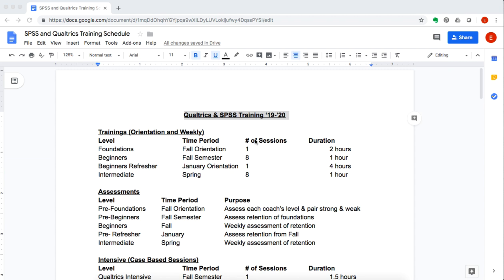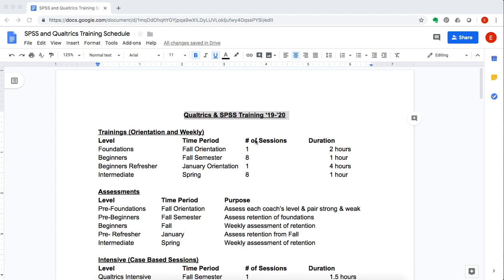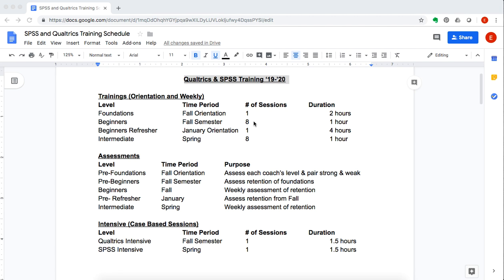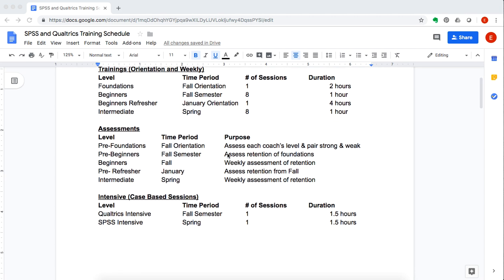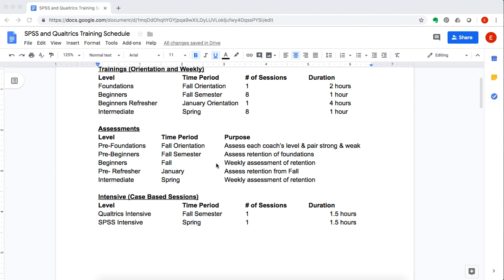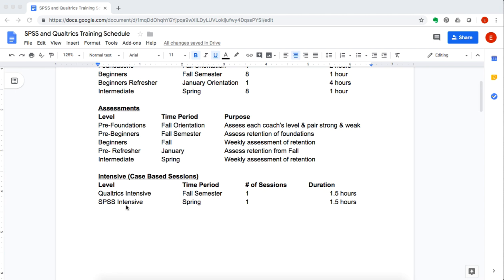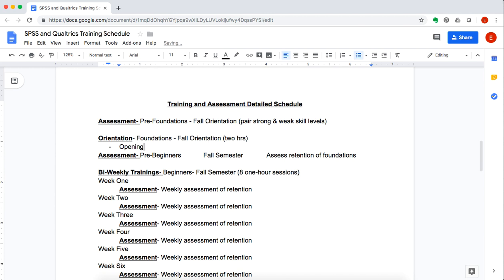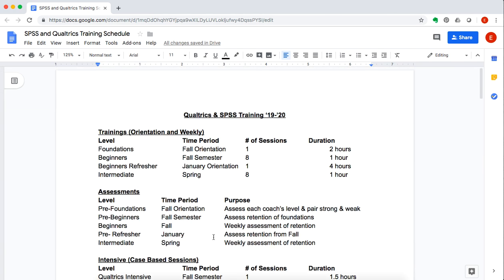Andres Qualtrics & SPSS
00:00 - 19/20 Training Overview
01:36 - Orientation and Weekly Training
03:28 - Assessments
05:16 - Intensive
06:24 - Detailed Schedule